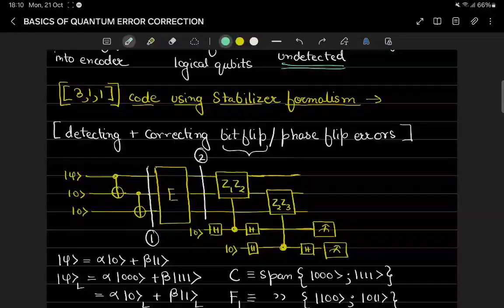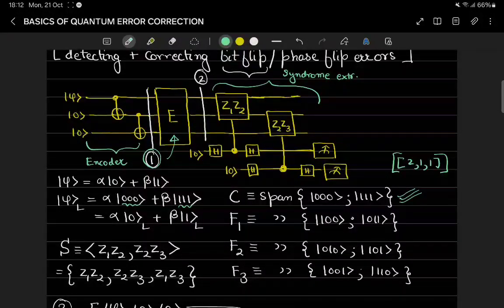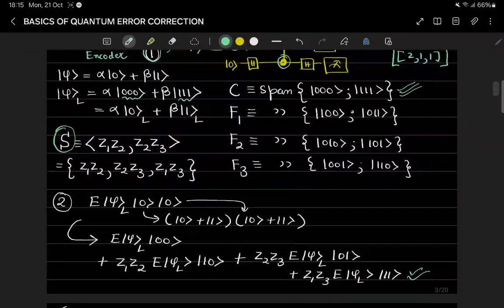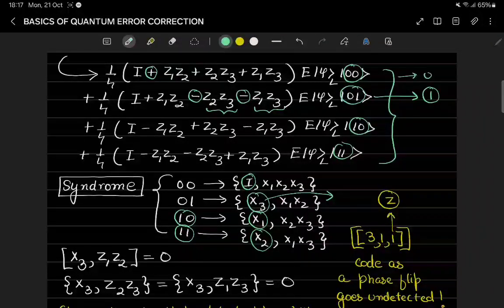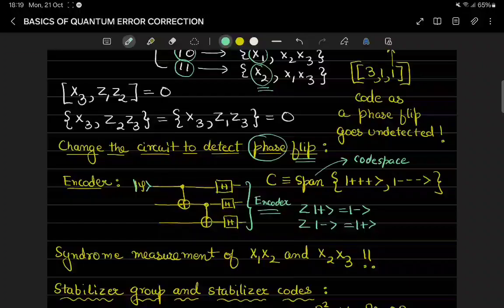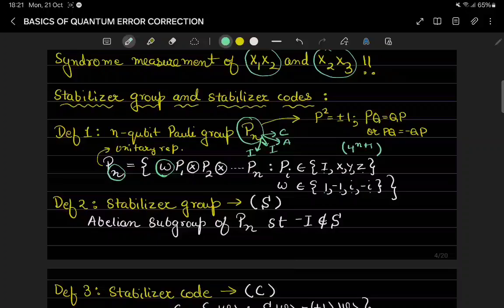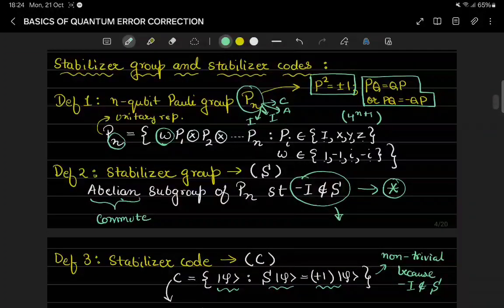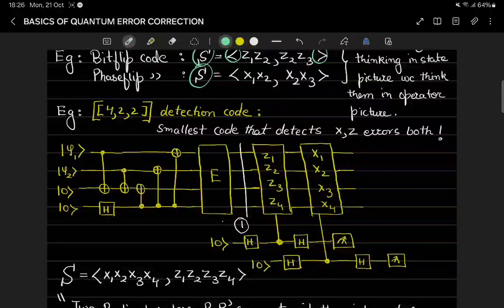Quantum Error Correction 2: [[3,1,1]] bit flip code and stabilizer formalism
In this video, I talk about the bit-flip code which encodes 3 physical qubits into 1 logical qubit and helps in detecting and correcting single bit-flip errors. I discuss the entire protocol in the stabilizer formalism. I also talk about phase-flip errors and how they can be corrected in a very similar fashion to bit-flip errors. Following this I discuss the n-qubit Pauli group, stabilizer group, and stabilizer codes.